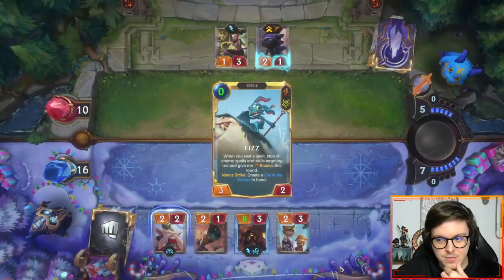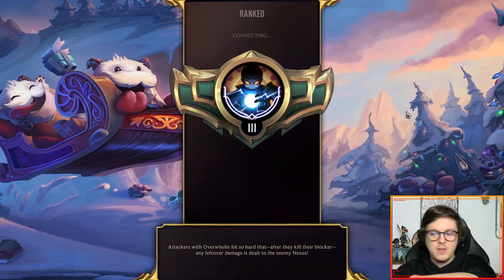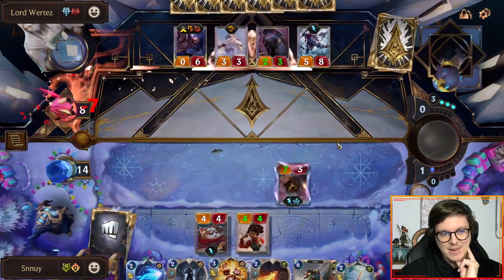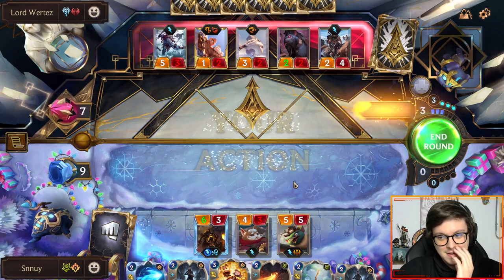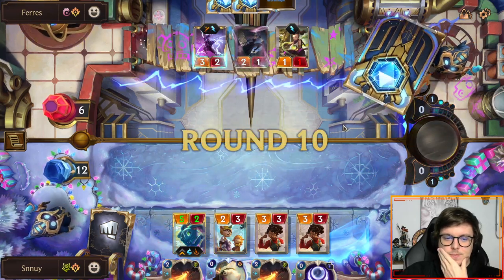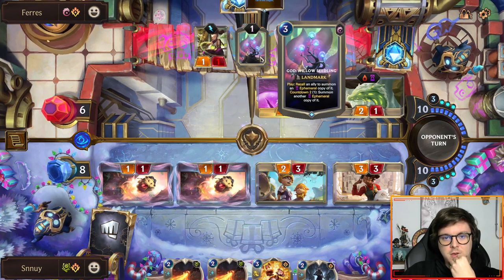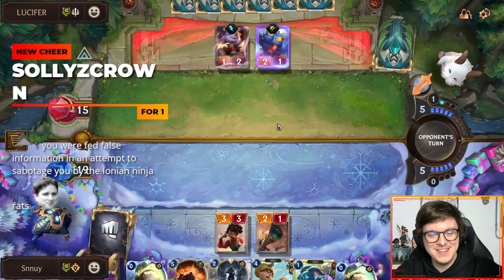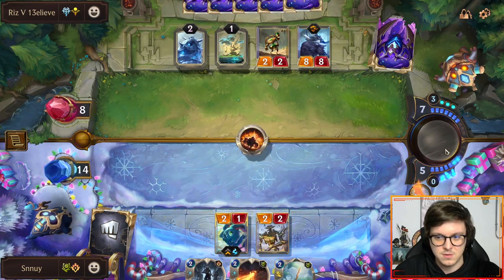This deck is actually kind of crazy..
Fizz Elusives

Code: CQCQCAQGFYBAGBAFCIBAKBAMCQBQCBAIE42AKBIKN52KMANPAHJACAABAECQVMYB

00:00 Intro
01:04 Game 1 (Plunder)
05:54 Game 2 (Kennen & Ezreal)
12:52 Game 3 (Scargrounds)
17:05 Game 4 (Kennen & Ezreal)
27:37 Game 5 (Yordle Rally)
31:55 Game 6 (Thralls)

I try to make educational and entertaining videos for Legends of Runeterra with new decks every video. I only include the most intense and interesting games against meta decks to help you learn how to use your cards against them. That, or hilarious meme matches.

Track: Ikson - Focus [Official]
Credit to VanQProductions for the intro!